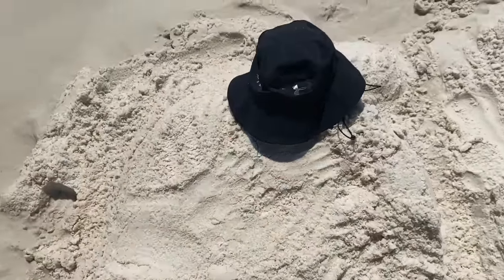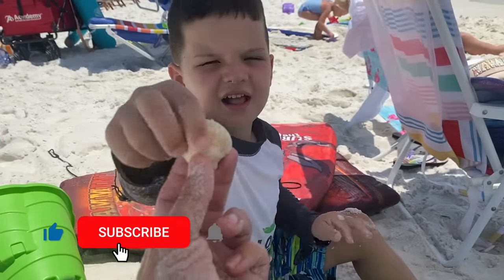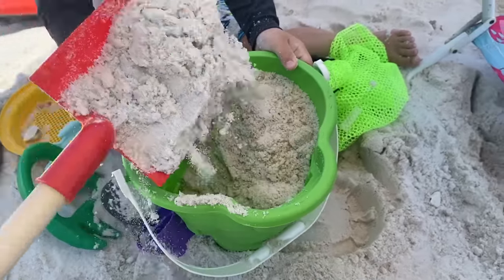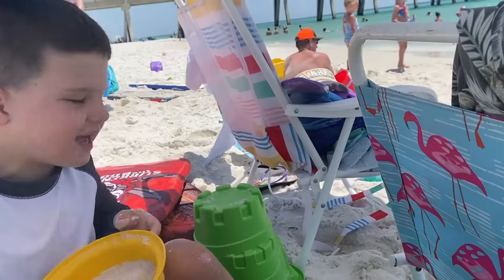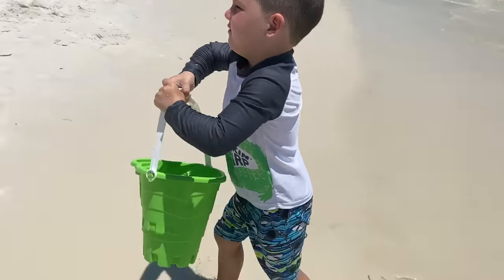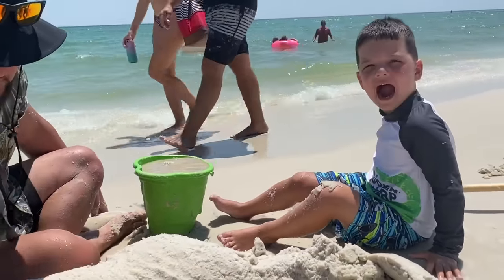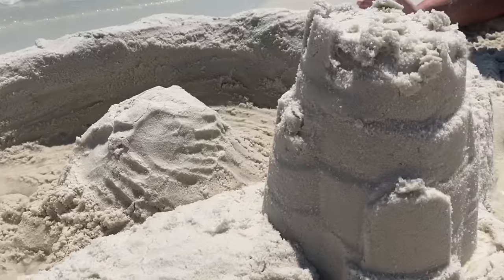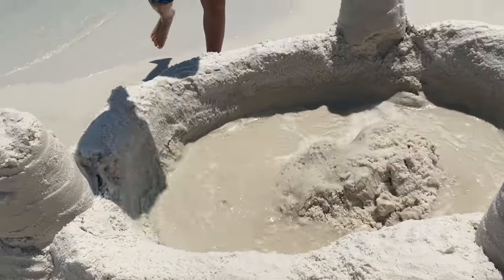BURIED IN THE SAND! Caleb & Daddy Build Sand Castles at Beach Play in the Water! Caleb Pretend Play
Hi Friends! Today Caleb and Mommy and daddy are going on a beach adventure! We brought all of our sand toys to the beach and are going to build giant sand castles with sand buckets and sand shovels. After we make sand castles, dad buries caleb in the sand and has so much fun. We also look all over the beach for treasures like sea shells, sea animals, sea turtles and more when playing the sand.